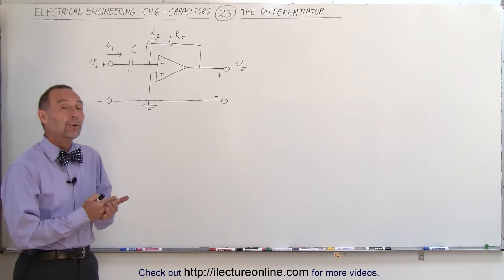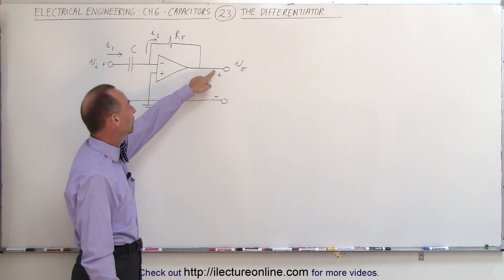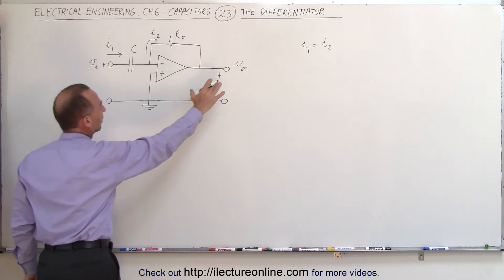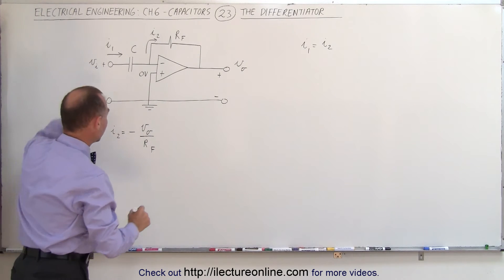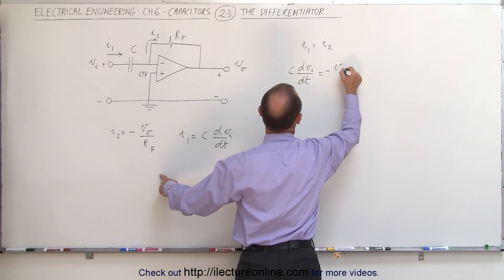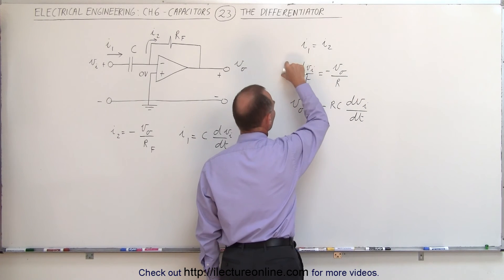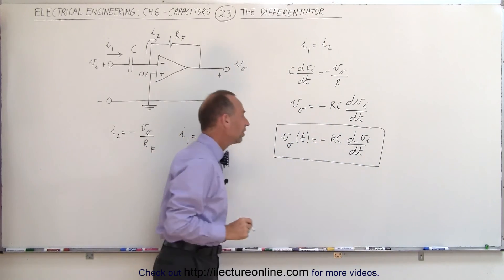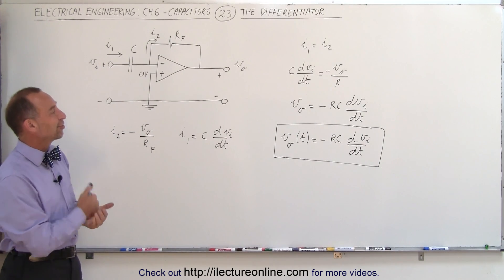Electrical Engineering: Ch 6: Capacitors (23 of 26) The Differentiator Integrator Circuit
In this video I will explain the differentiator circuit where the output voltage is equal to the derivative of the input voltage.